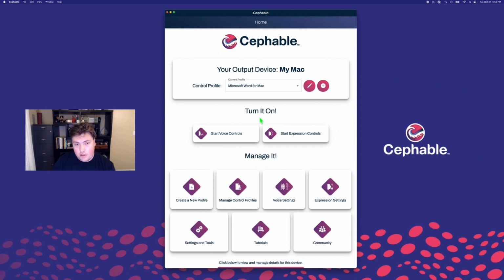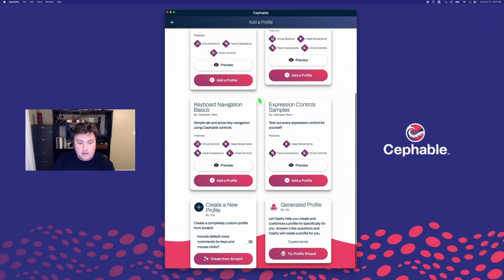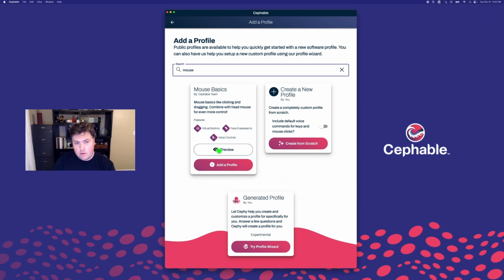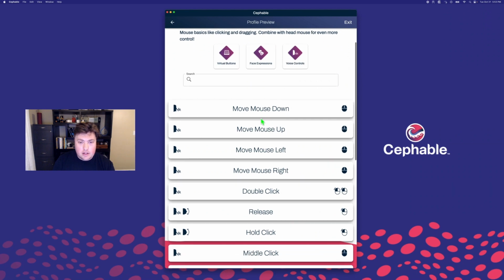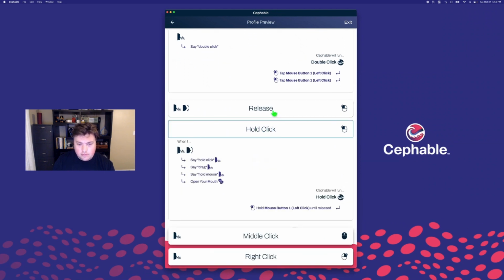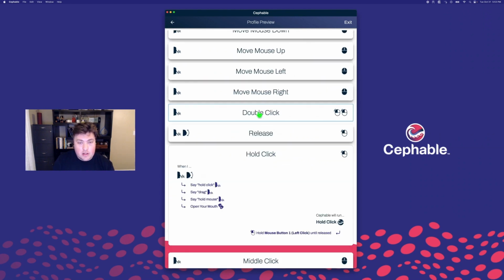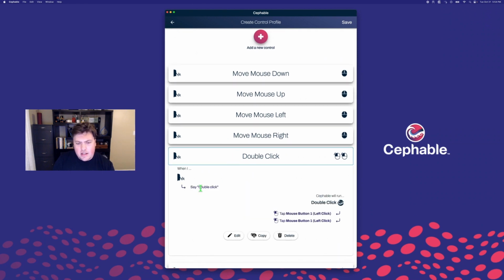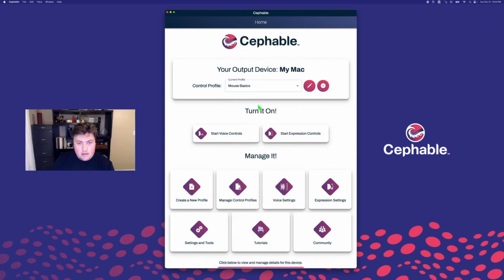Cephable Pre-Built Control Profiles